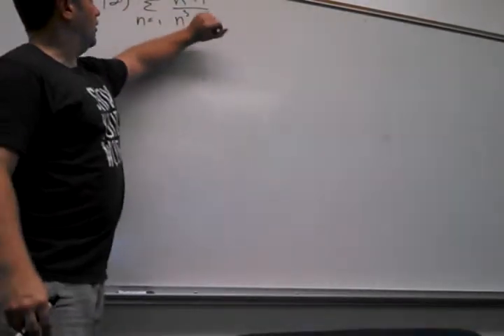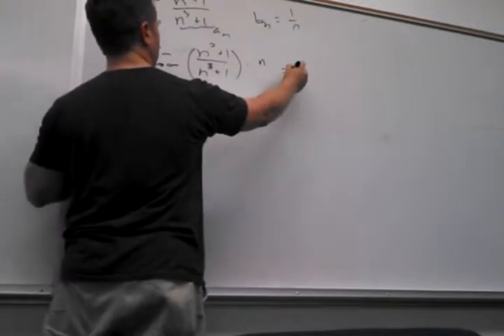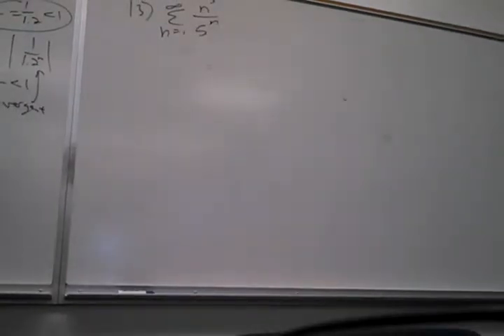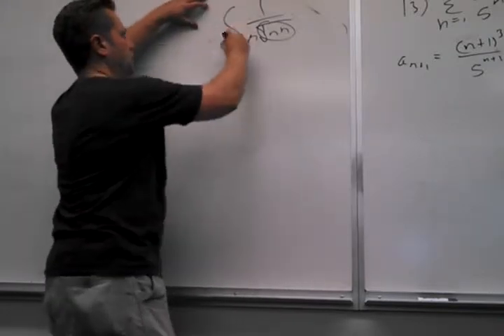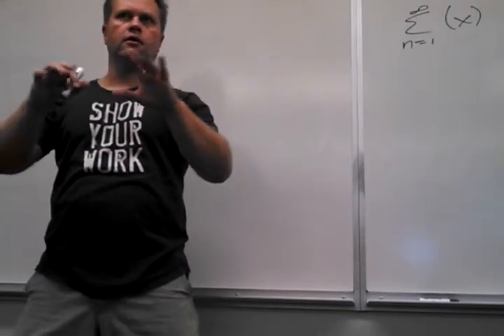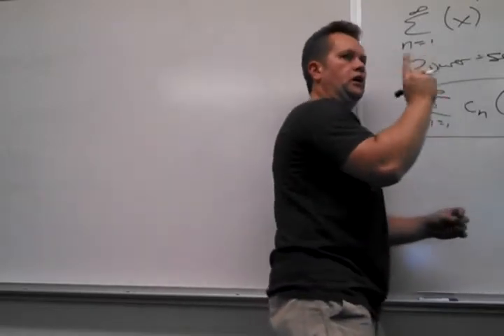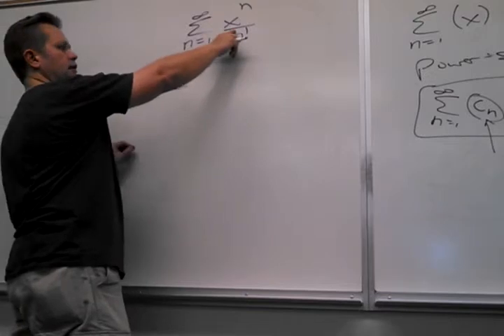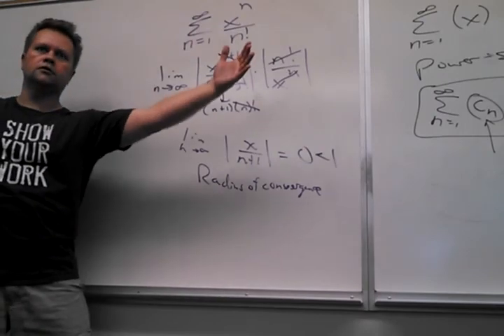Math 280, Oct 23 Lecture, Part 2